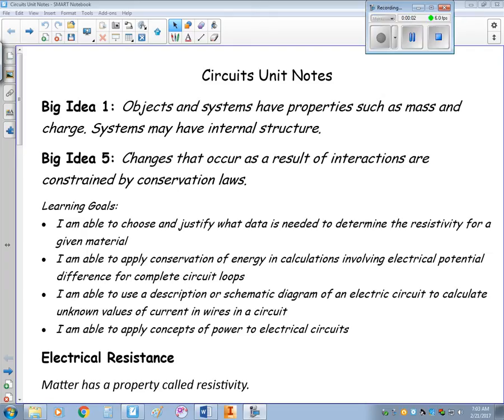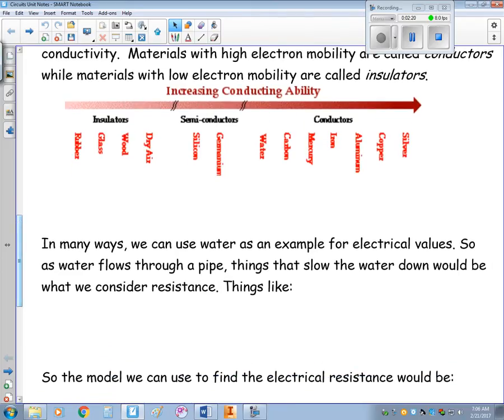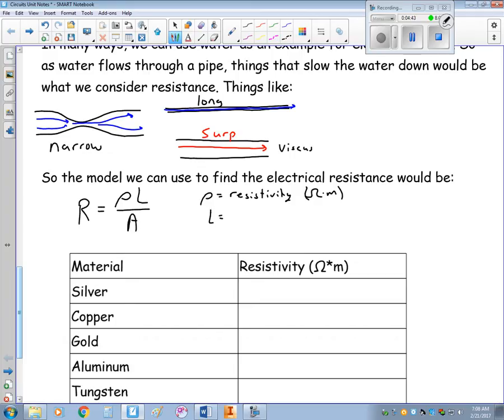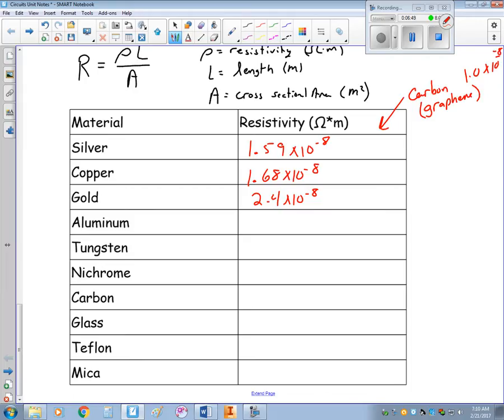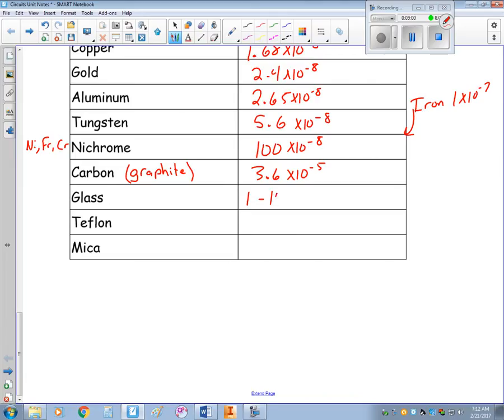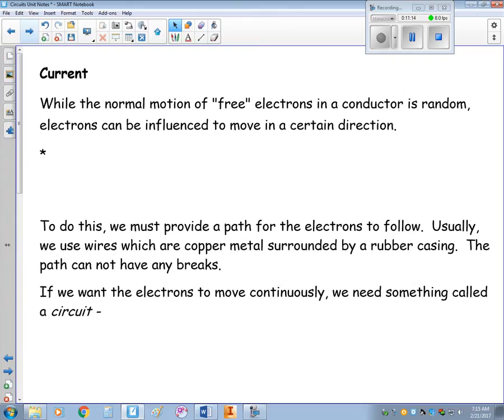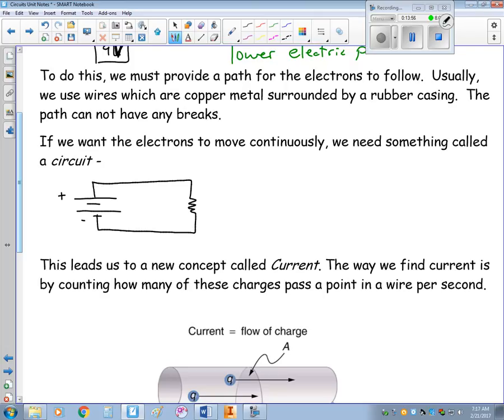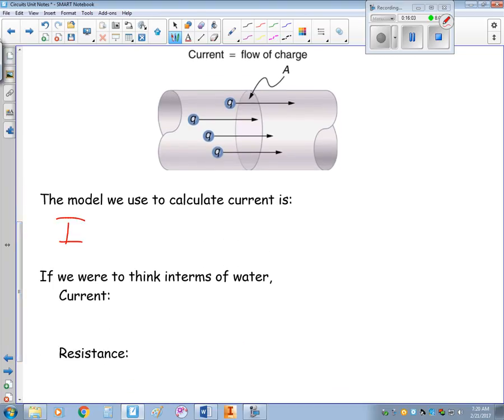Circuits Video 1